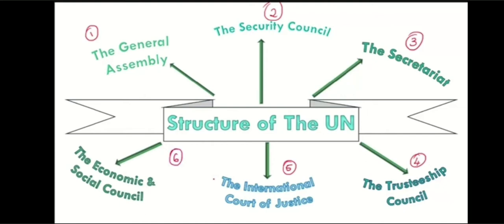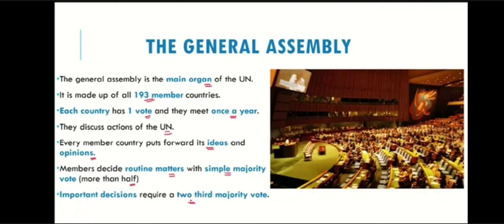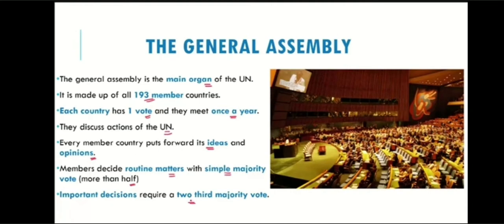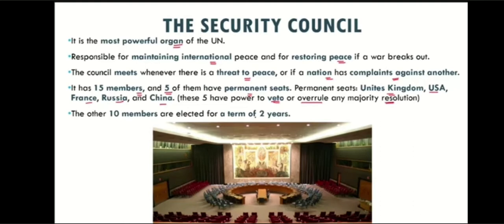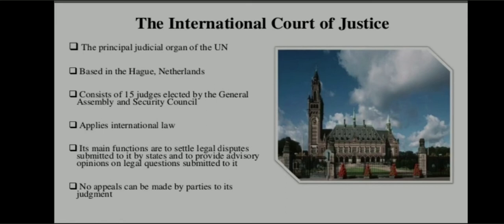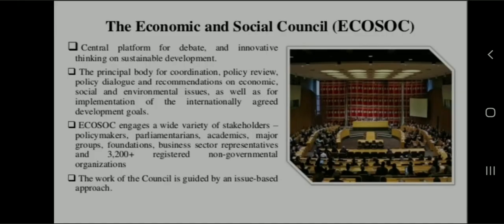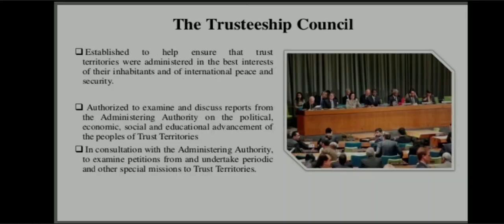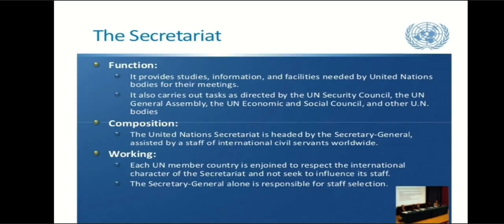UNITED NATIONS Class 5 (Part 2)